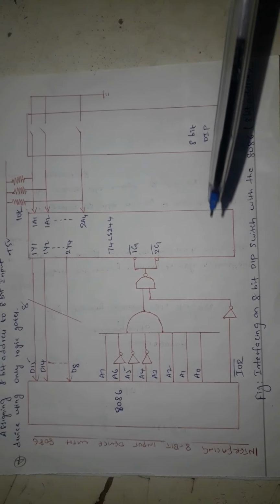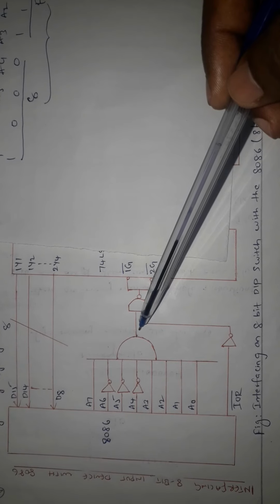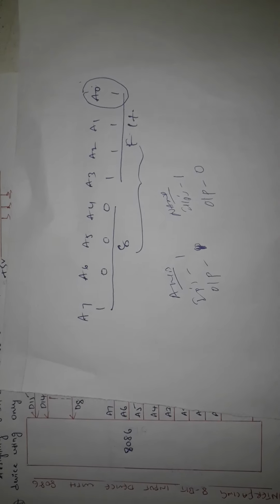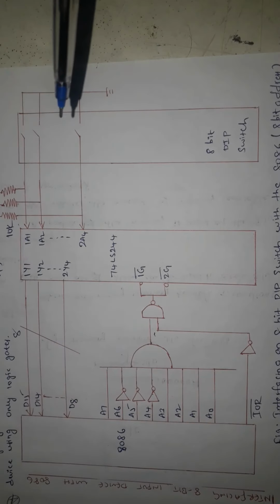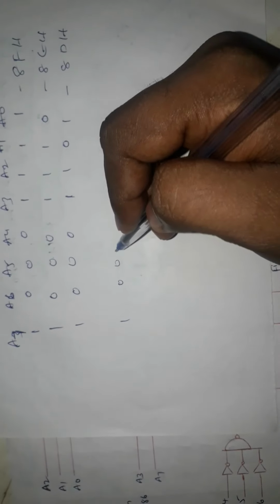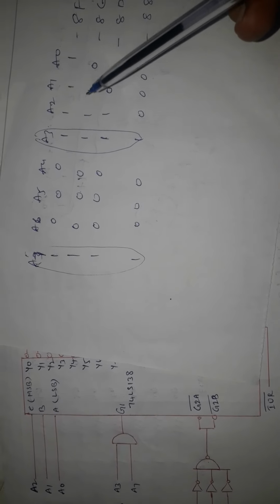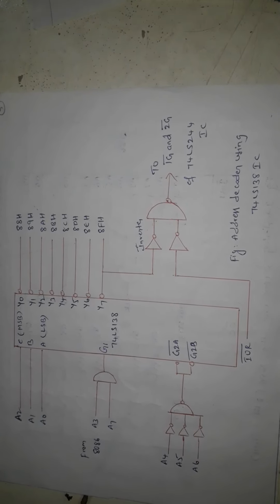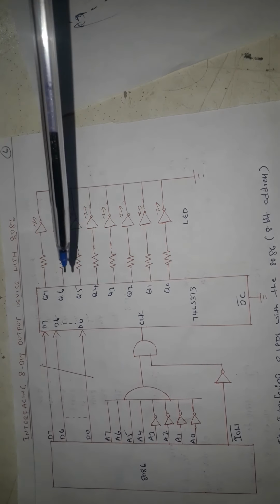Interfacing #8 Bit Input Output Devices#8086